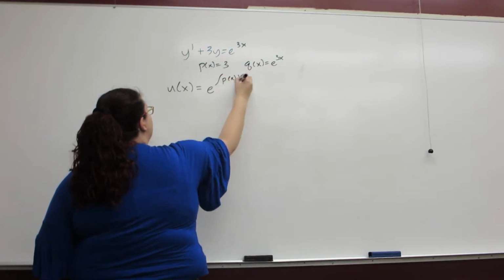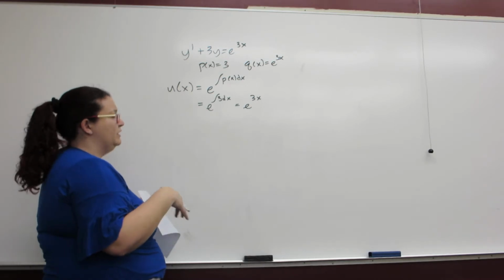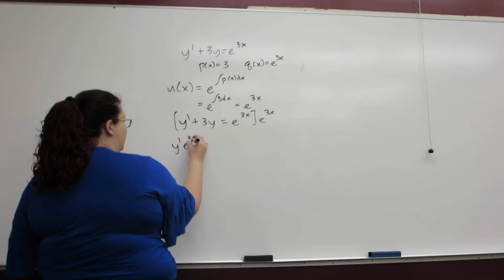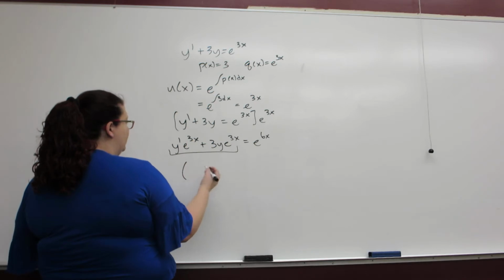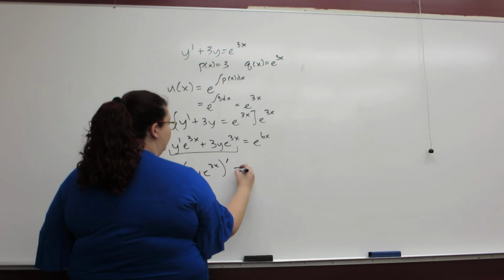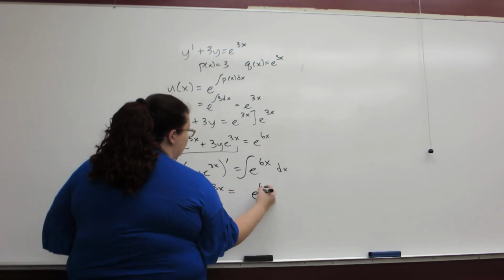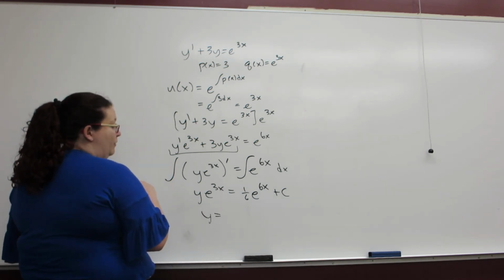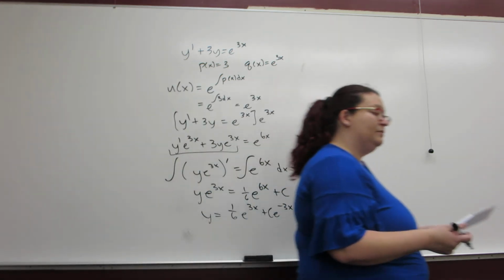First Order Linear Differential Equation Example 1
Basic example of solving a first-order linear differential equation by use of an integrating factor.